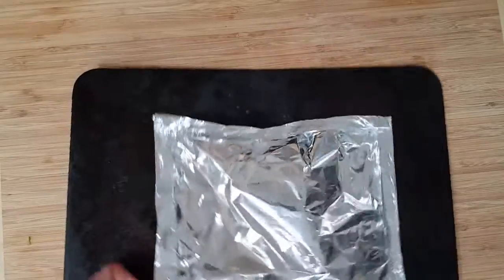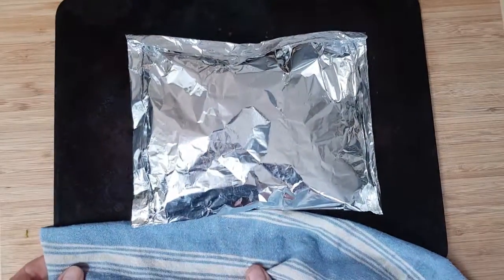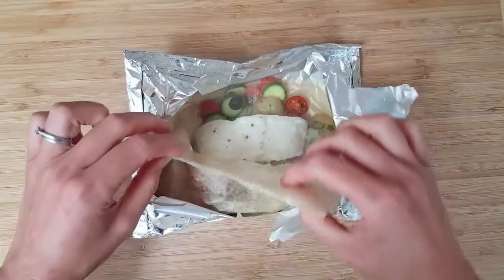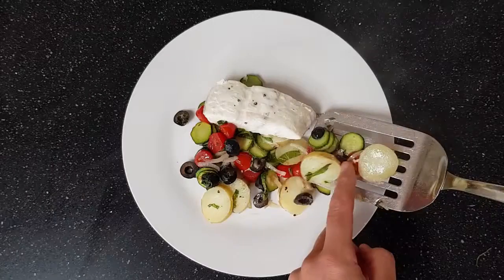Fish in a bag with Oldfields Cider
Summers here but it's not all about salads!  This fuss free fish dish has Mediterranean vibes and great with a chilled glass of 'prosecco style' Oldfields cider.